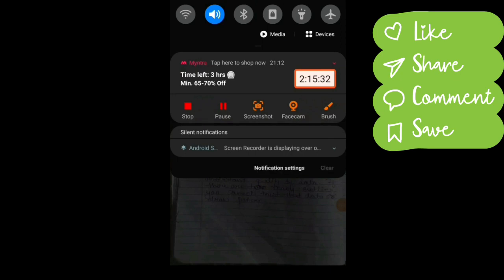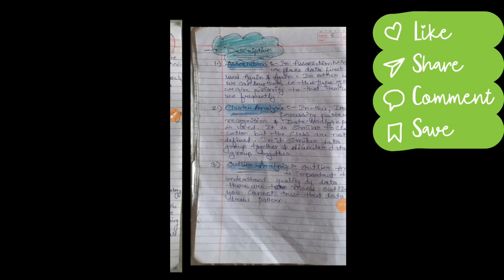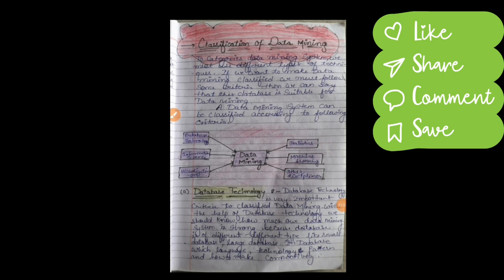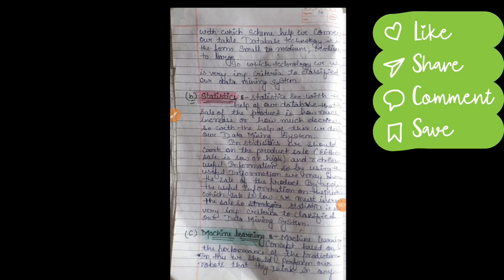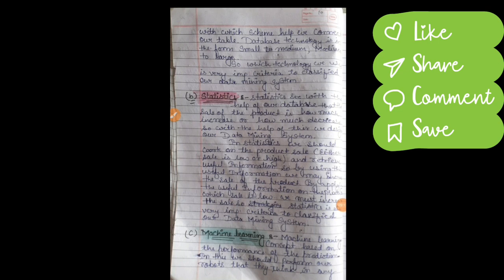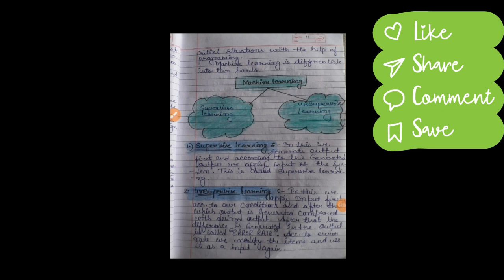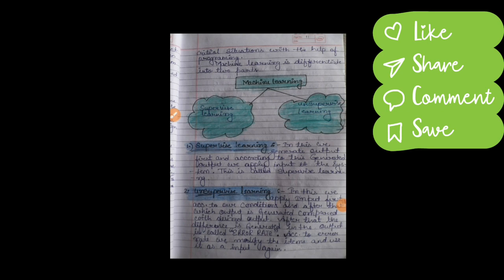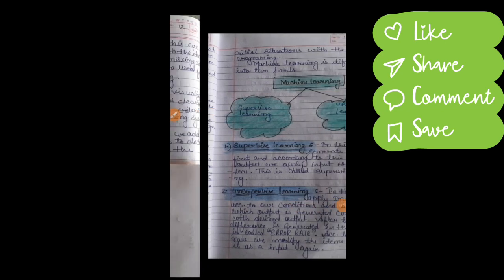Functionality of datamining| Classification of datamining | Data mining notes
Hello everyone
Thankyou.